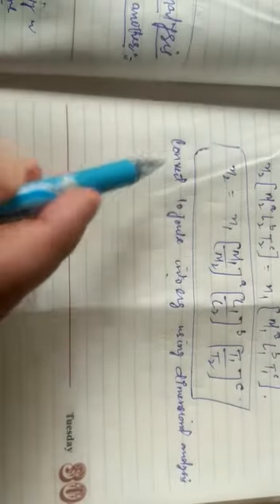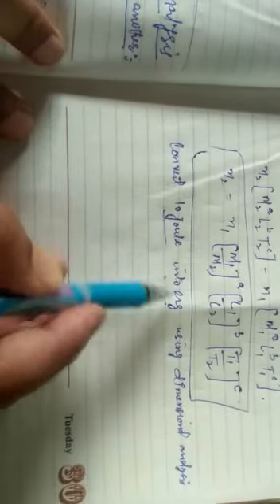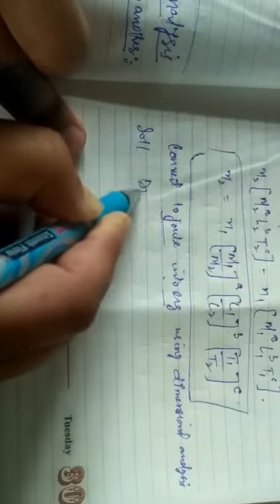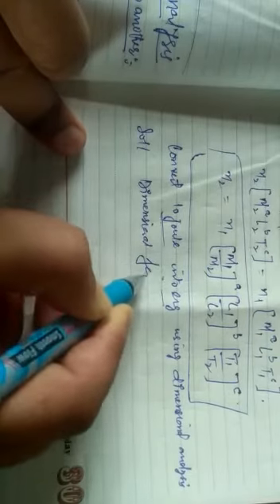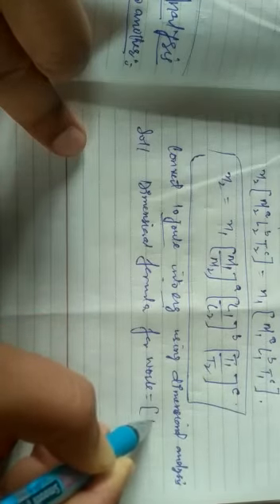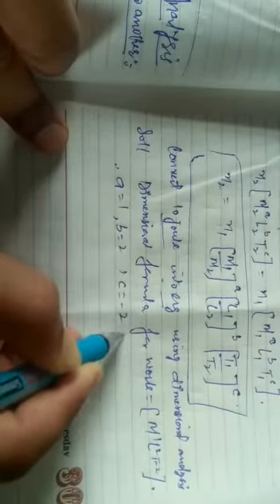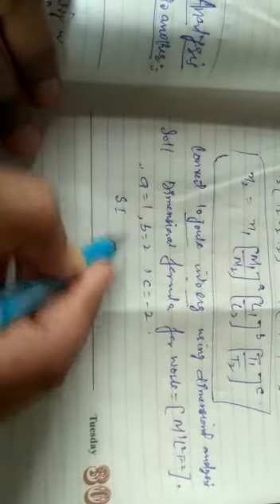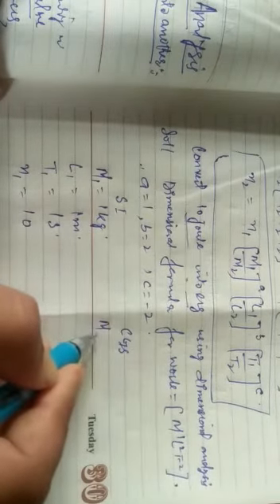CLASS 11 PHYSICS TOPIC CONVERSION OF ONE SYSTEM OF UNITS INTO ANOTHER USING DIMENSIONAL ANALYSIS